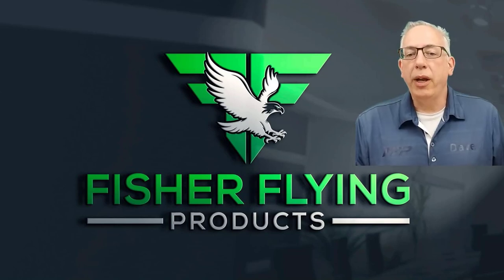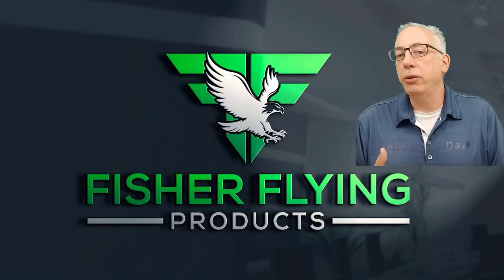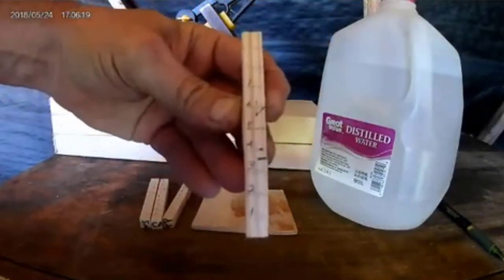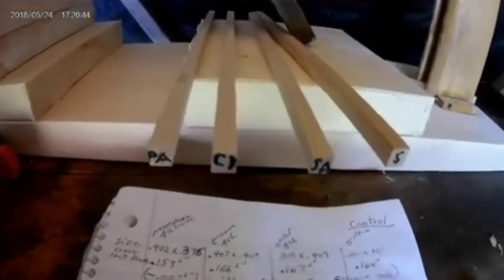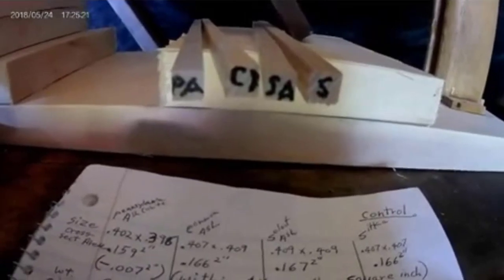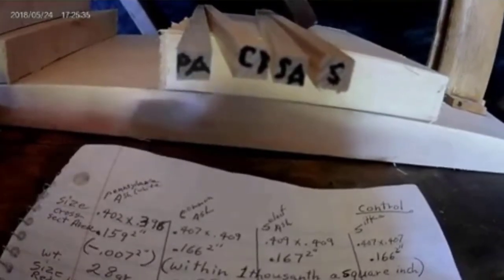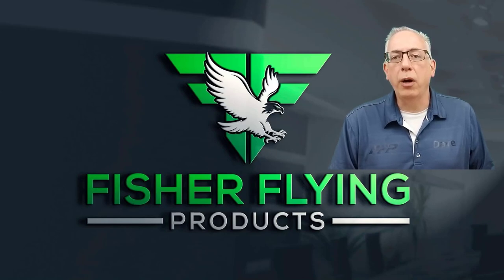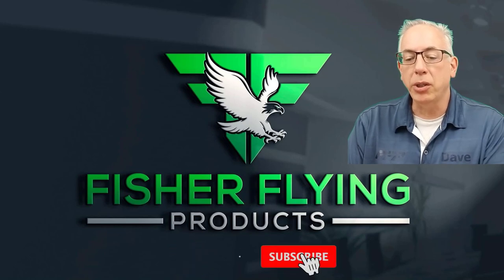Sitka Spruce Alternatives - Wood Testing Methods - Fisher News Letter 6 - 07-13-2020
Ultralight Aircraft, Experimental aircraft, amateur built aircraft,

Sitka Spruce Alternatives - Wood Testing Methods